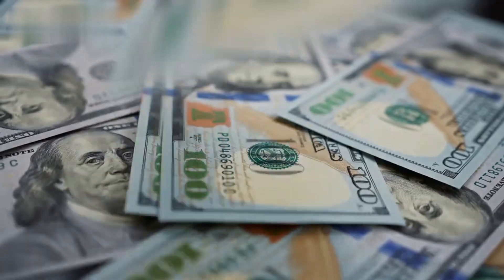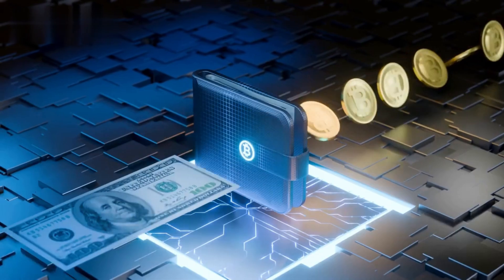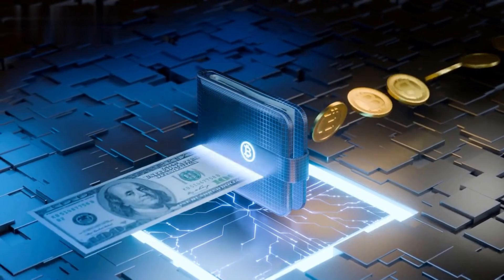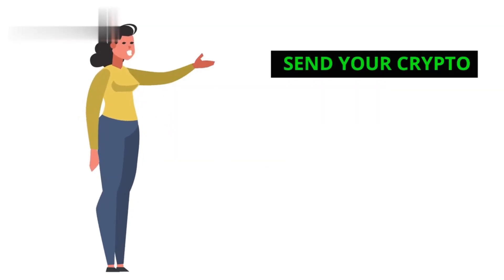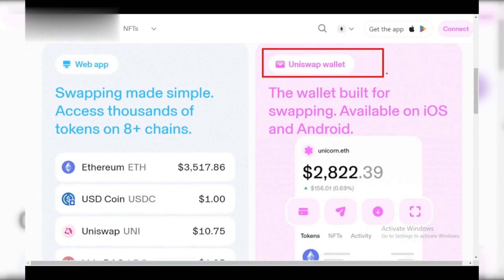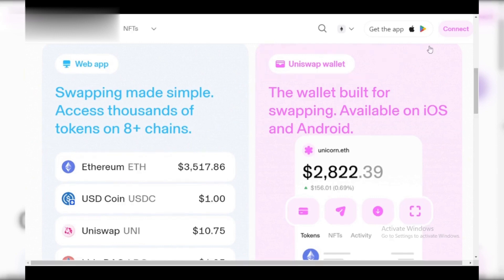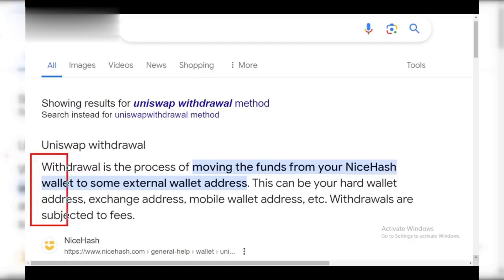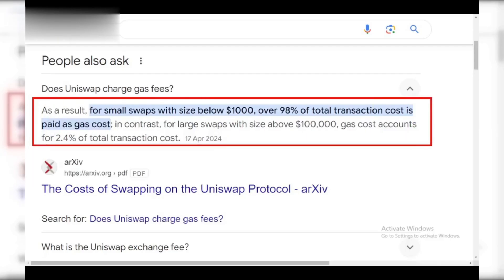How to Withdraw Money from Uniswap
Learn how to withdraw money from Uniswap with this step-by-step tutorial! Whether you're a crypto enthusiast, investor, or trader, discover the process of withdrawing funds from Uniswap to your wallet. Explore steps to connect your wallet, navigate the Uniswap interface, and execute transactions securely. Understand gas fees, transaction speeds, and best practices for managing your crypto assets. Whether you're new to decentralized finance (DeFi) or experienced with blockchain technology, this video provides essential insights to help you navigate Uniswap withdrawals effectively. Watch now to learn how to access your funds from Uniswap hassle-free.

Queries Solved :
how to withdraw from uniswap
how to withdraw from uniswap wallet
withdraw from uniswap